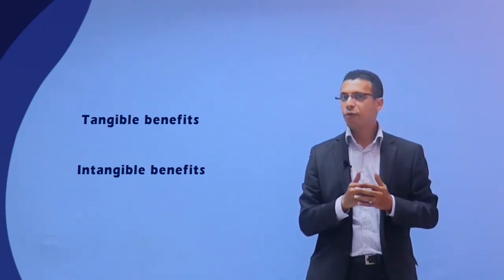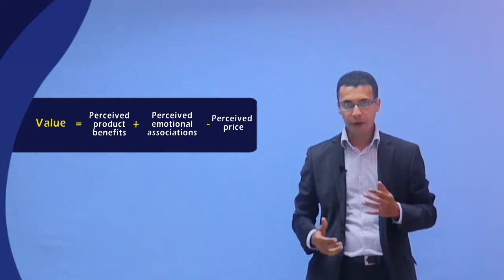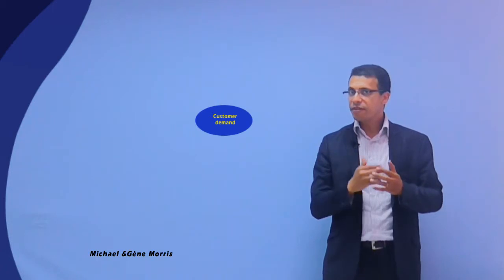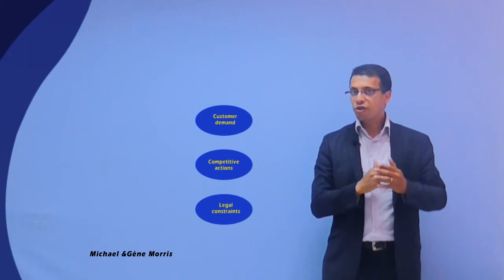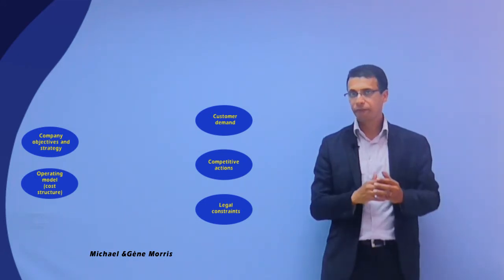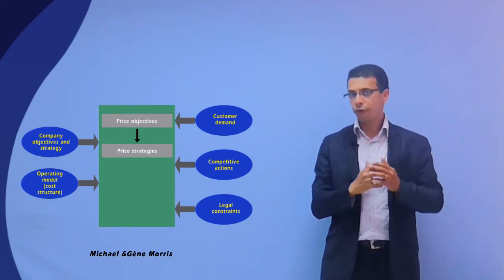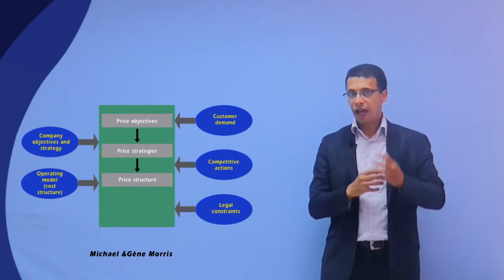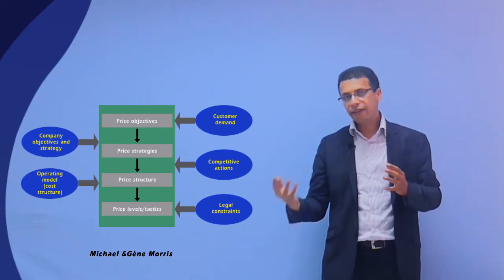Value Based Pricing for Professional Services Brand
Tweeter : @MounirCHAOUKI
The target of this module are the Business developers, Managers and directors of Executive Education programs and Learning centers. The module outline the challenges of price setting, modelise the value created to the customers, present a framework of price setting using the value created.